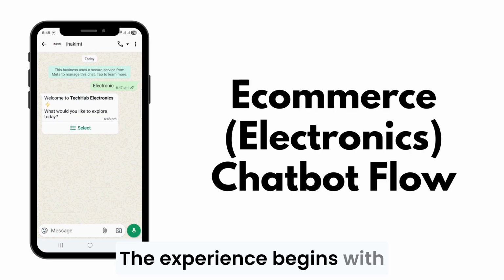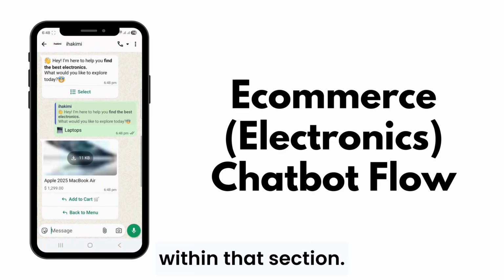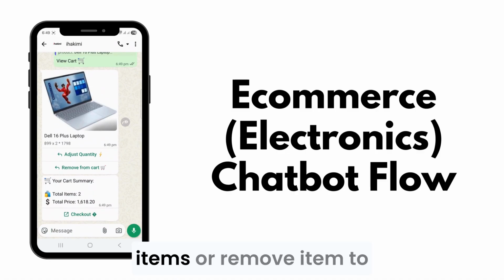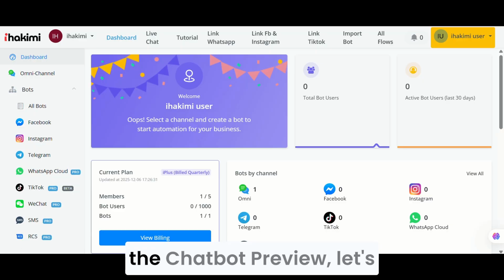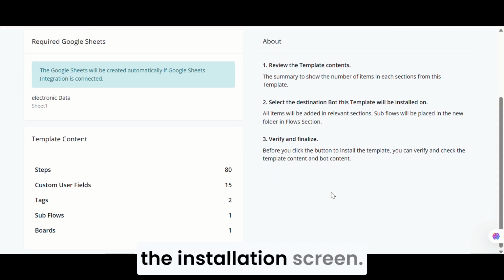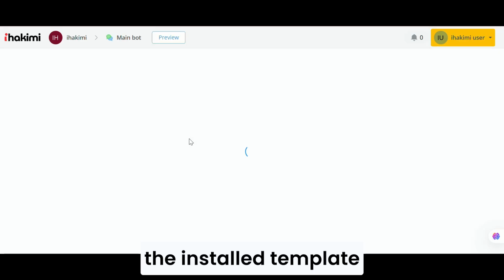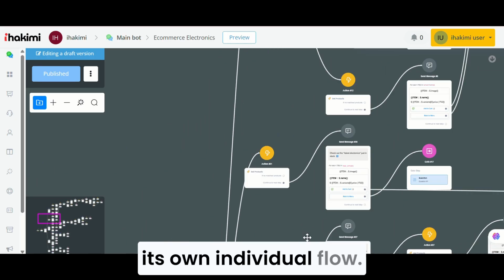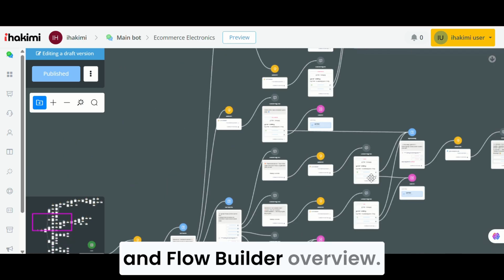How to create and install Ecommerce Electronics Chatbot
This video gives you a quick preview of the Electronics Shopping Chatbot built in ihakimi, showing how customers can browse products, check new arrivals, explore deals, add items to their cart, and complete a purchase with simple guided steps.

You’ll see how the bot displays categories, products, quantities, cart updates, and checkout details in an easy and clear flow, giving users a smooth shopping experience from start to finish.

After the preview, the video walks you through installing a ready-made template from the ihakimi Template Store. You’ll learn how to select a template, copy it into a bot, and view the newly installed folder in your workspace.

Finally, we step inside the Flow Builder, where every chatbot conversation begins. You’ll see how the Start node, welcome message, main menu, and individual flows work together, and how Google Sheets can be added if you want to manage customer data directly inside your flow.

This walkthrough is designed to help you understand how the ecommerce electronics template works and how easily you can install and customize it for your business using ihakimi.